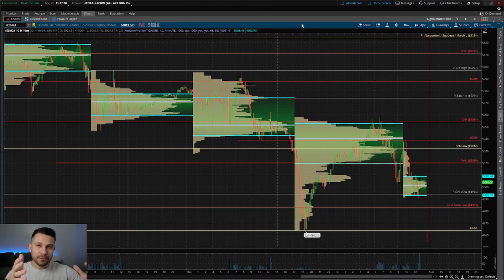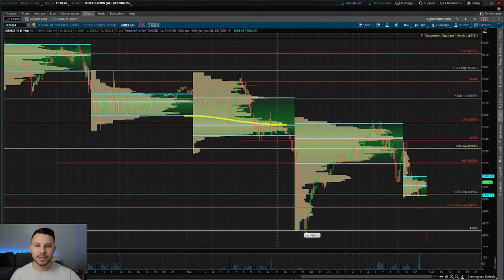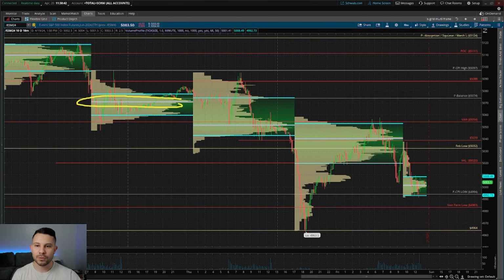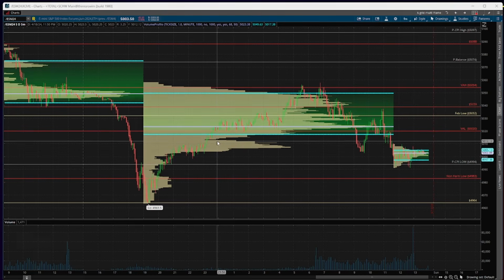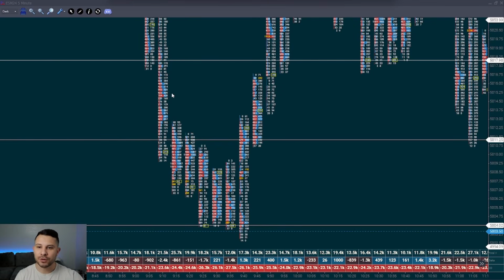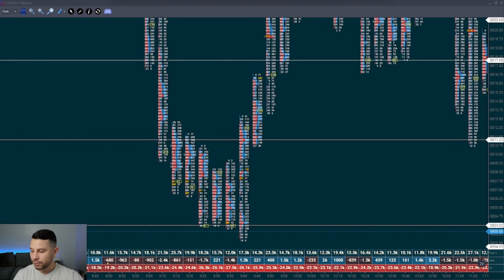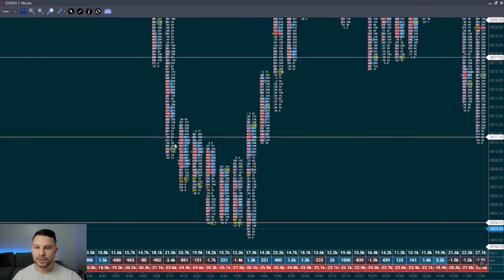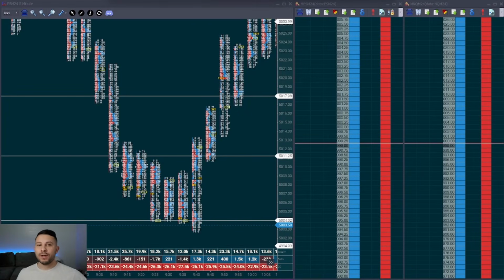The ONLY 3 Order Flow Trading Indicators You NEED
Educational Order Flow:
TradewRick.com

Chapters: